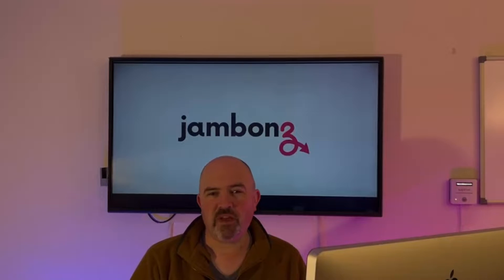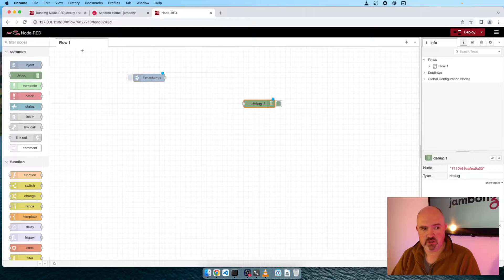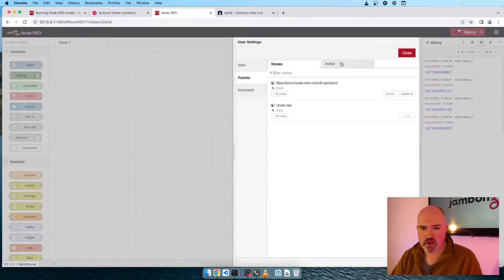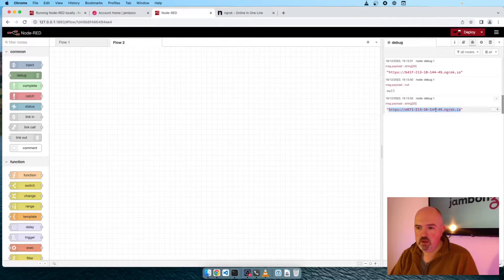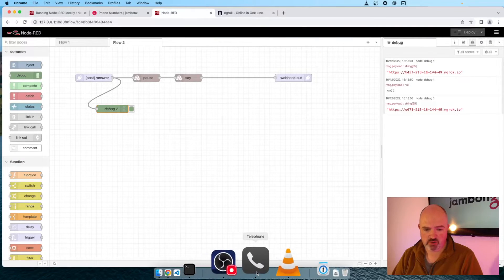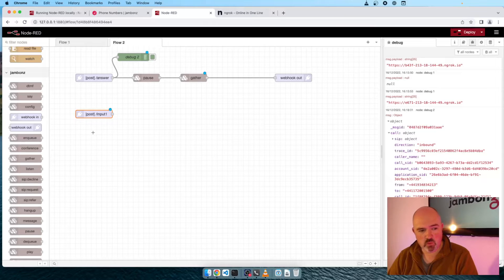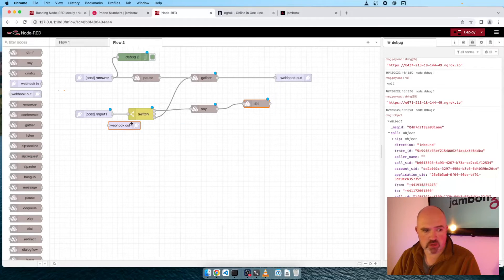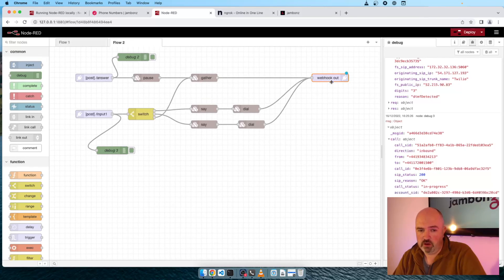Jambonz & Node-RED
I've been working on an update to the Node-Red package for Jambonz, in this video I'll walk though getting started with Node-RED & Jambonz and then show you how to create a simple IVR to route calls to different departments.